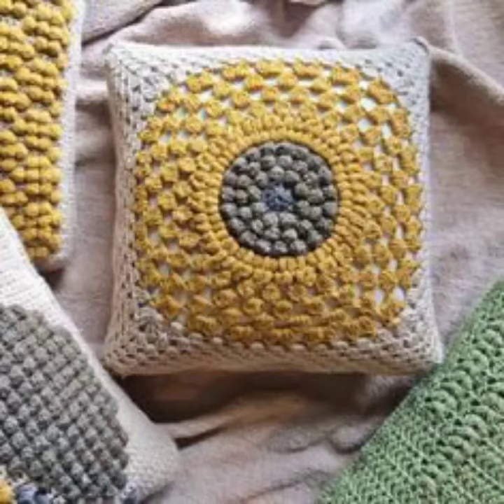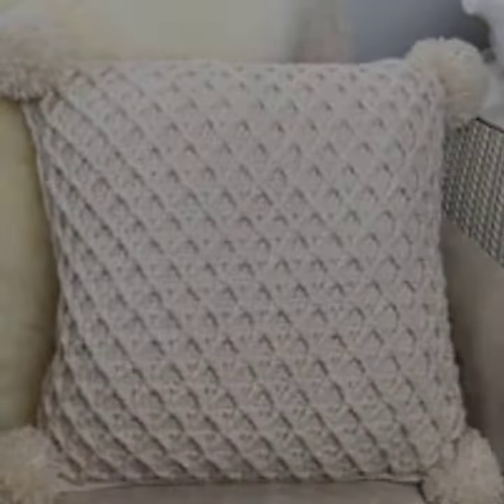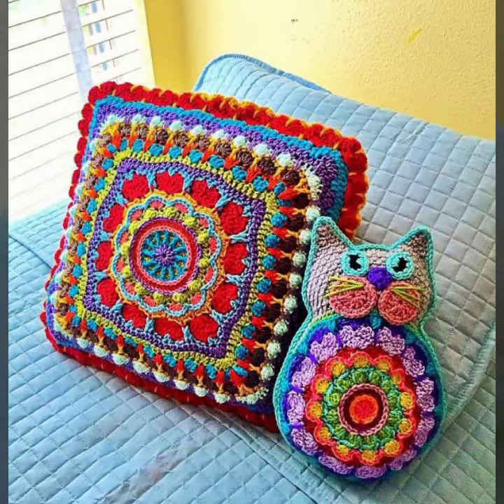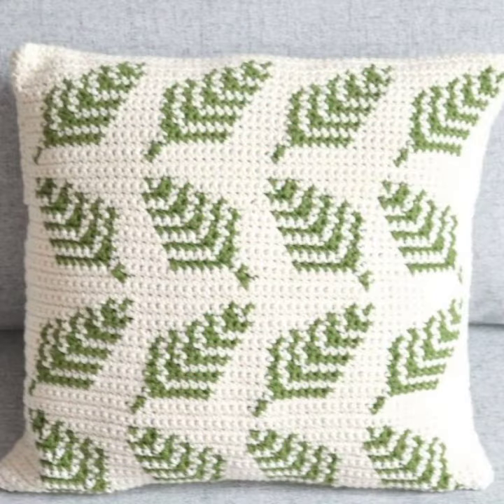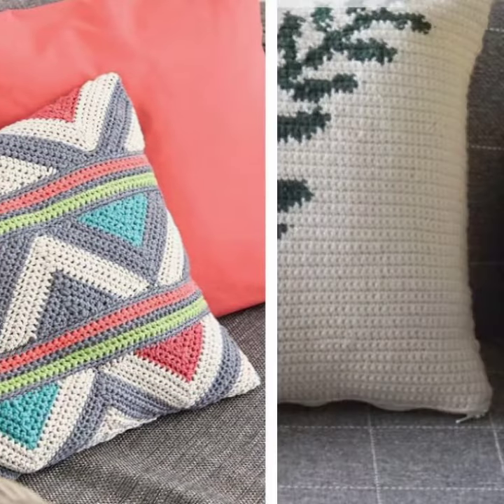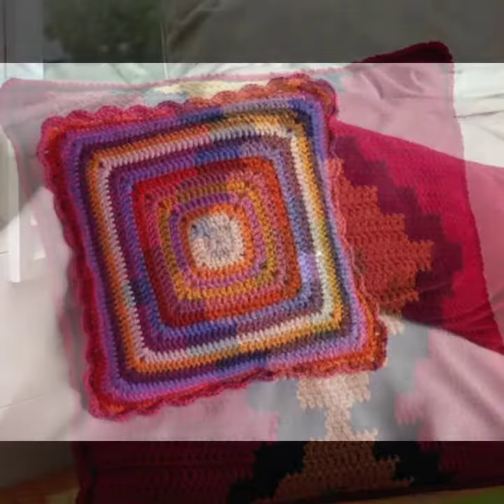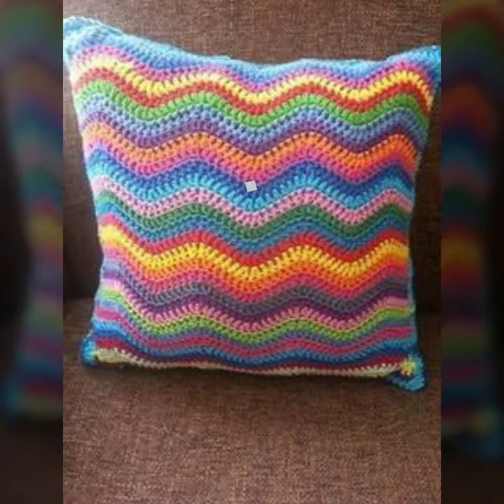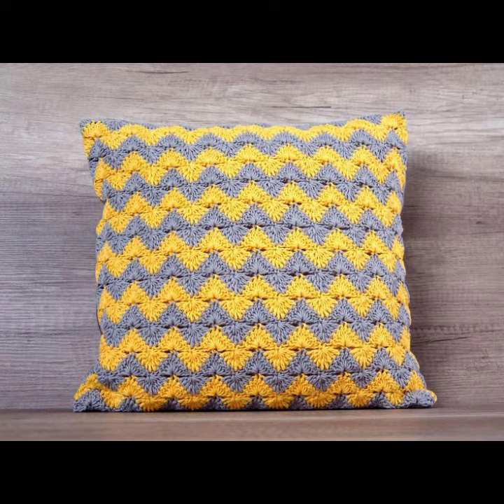Stylish and trendy crochet cushion covers patterns